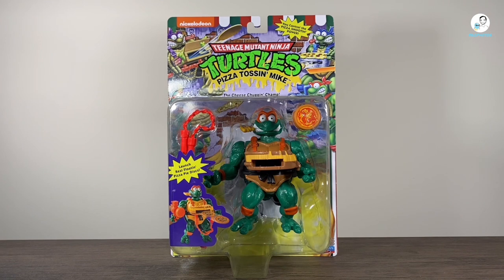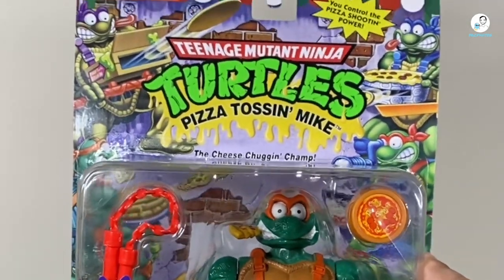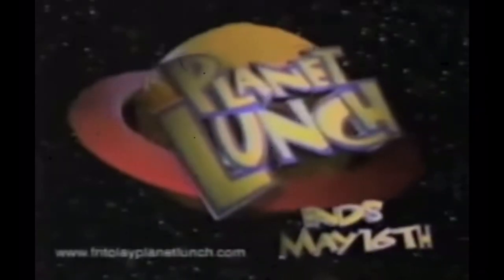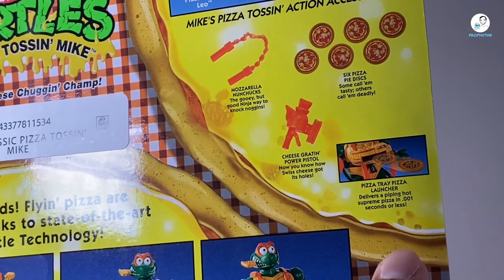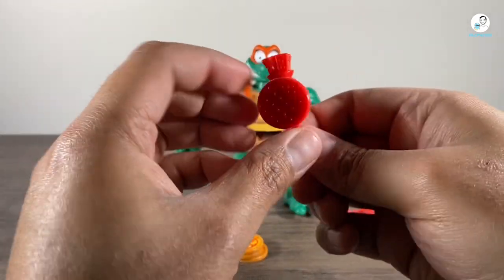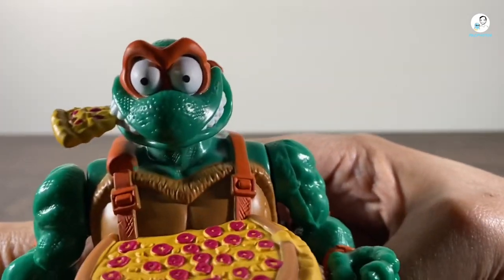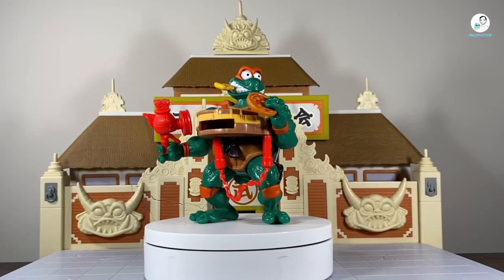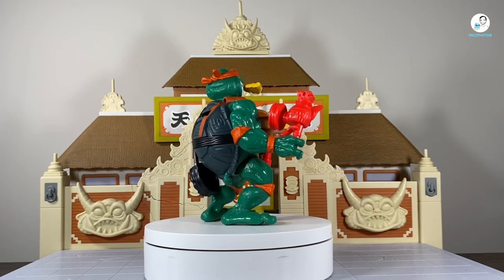*NEW* Playmates Toys TMNT Pizza Tossin’ Mike Review